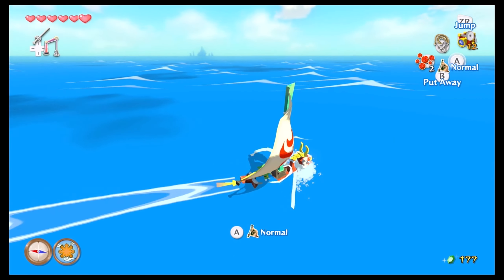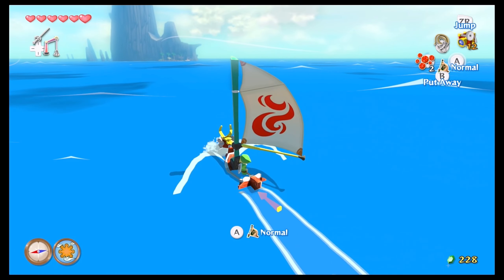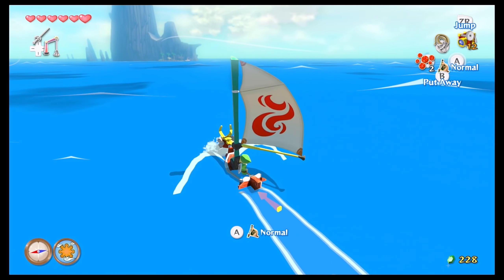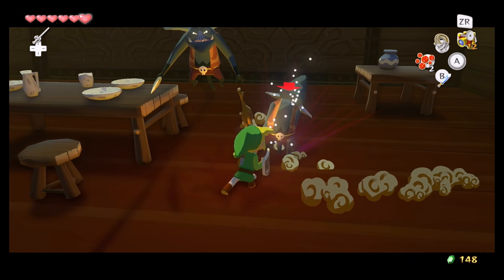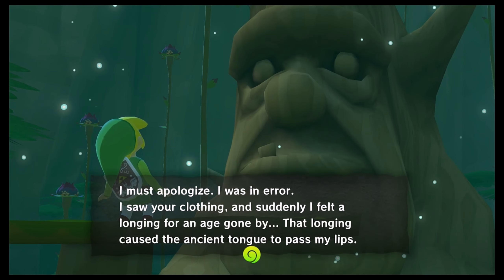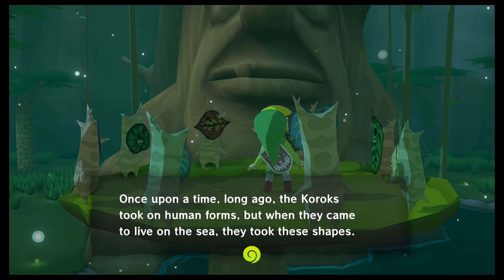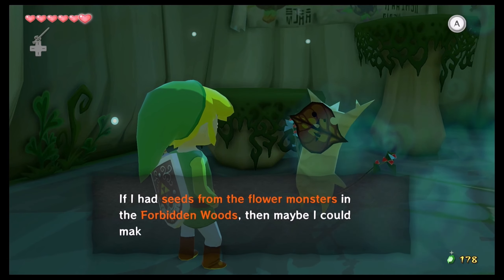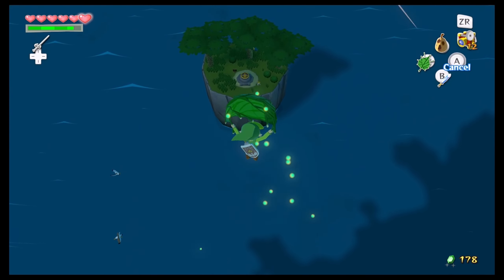The Legend of Zelda: The Wind Waker HD - Episode 10: Forest Dwellers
Sailing our way south to the Forest Haven at the bequest of the King of Red Lions, we find further trouble with the residents there. One of the Koroks of the forest has gone missing in the more unsavory part of the forest so Link must learn to fly to be able to rescue him.